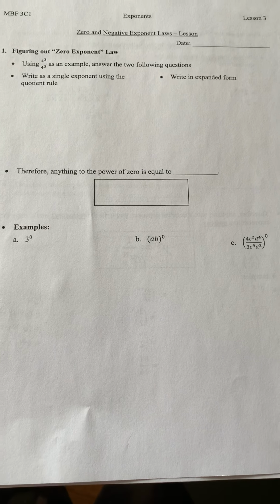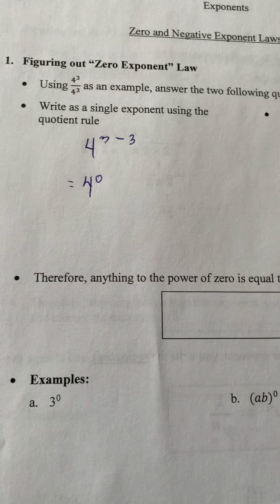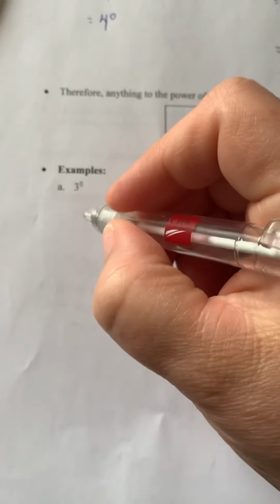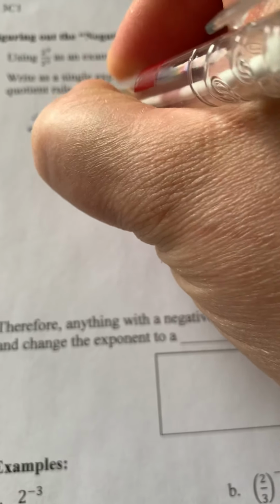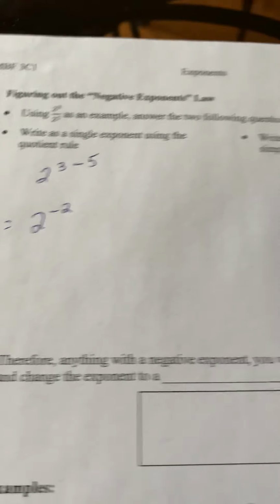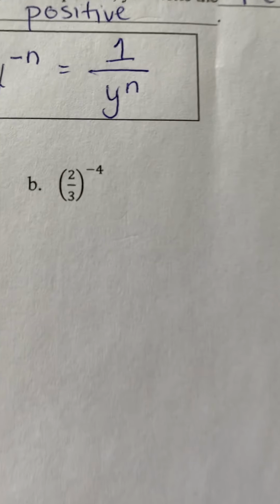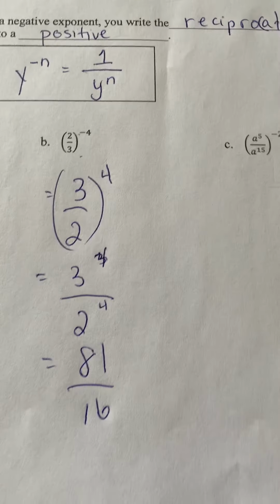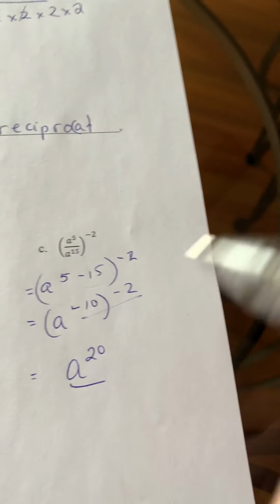Exponential Functions Lesson 3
Zeros and Negative exponents